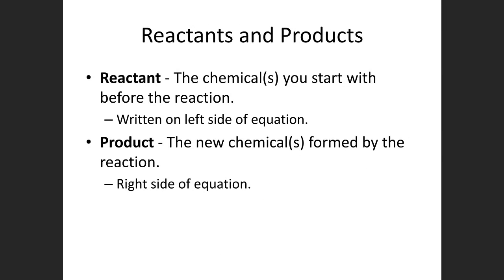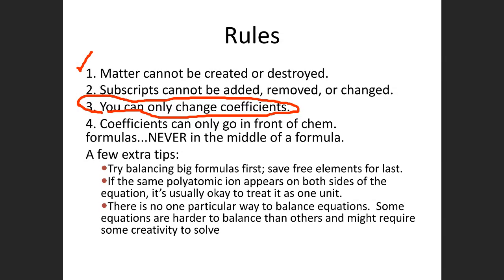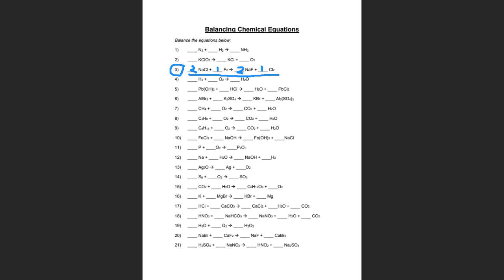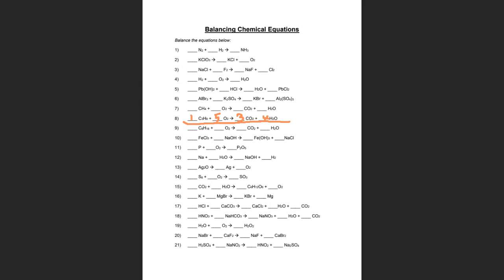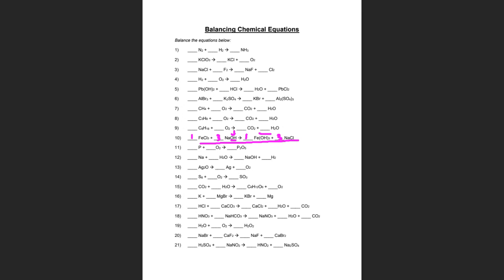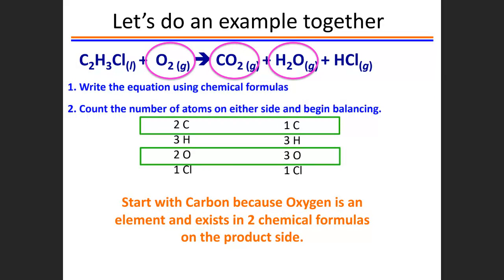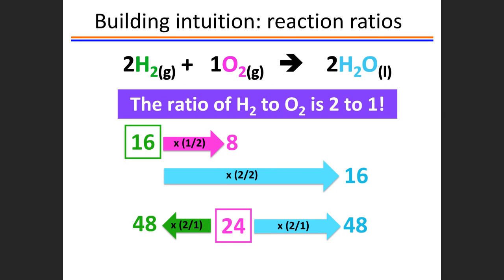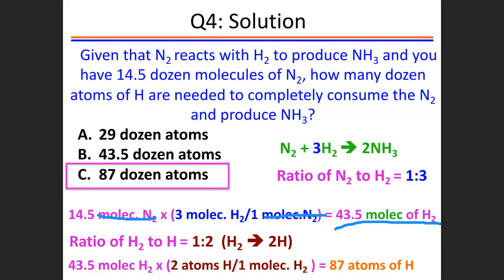Lecture on Balancing of chemical equation. Law of mass of conservation.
Let me know, what topics of lecture you need or what types of problem solving will useful for you.